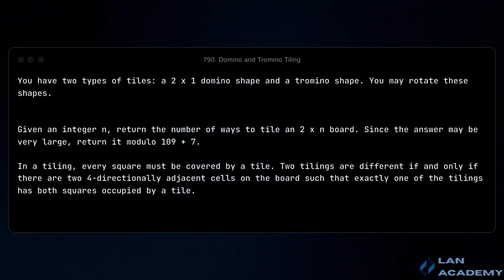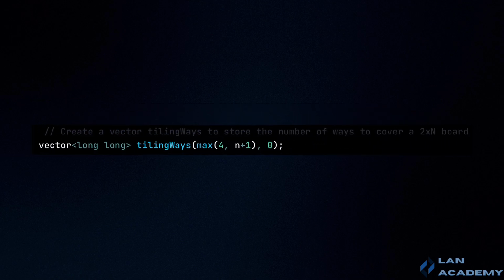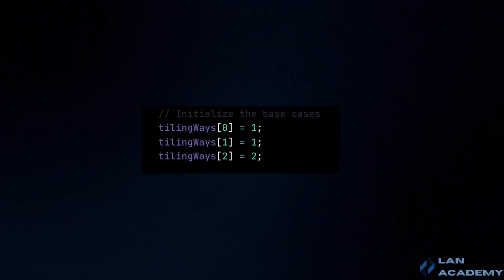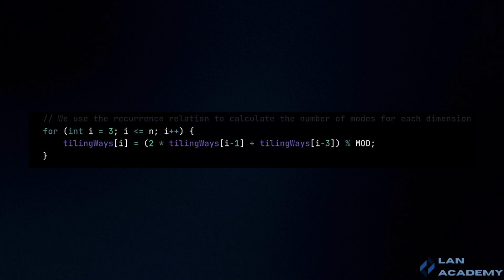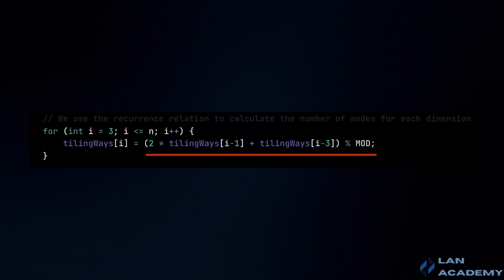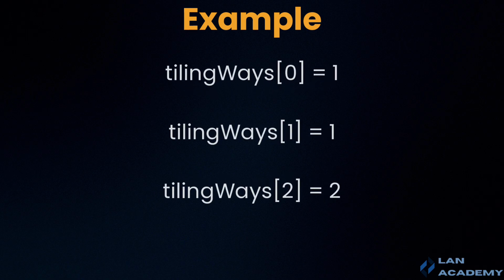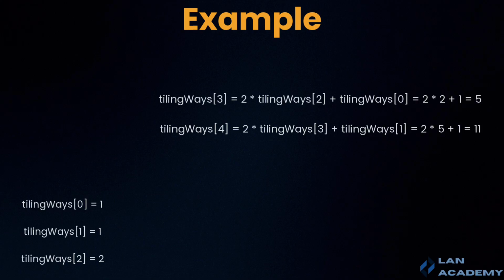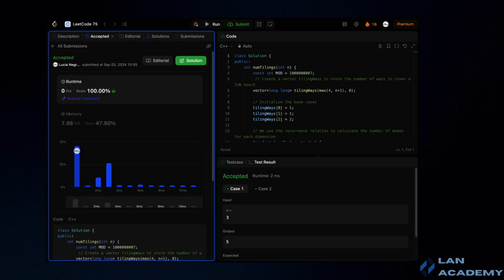LeetCode 790: Domino and Tromino Tiling — DP Explained (O(1) Space)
Solve LeetCode 790 — Domino and Tromino Tiling using Dynamic Programming.

We want the number of ways to tile a 2 × n board using:
Domino (2×1) tiles (rotations allowed)
Tromino (L-shape) tiles (rotations allowed)

DP Idea
A clean way is to use two states:

full[i] = ways to fully tile a 2×i board
gap[i] = ways to tile a 2×i board with one cell missing (a “staggered” board)

Recurrences:

full[i] = full[i−1] + full[i−2] + 2·gap[i−1]
gap[i] = gap[i−1] + full[i−2]

All answers are computed mod 1e9+7.
(You can also derive the well-known single recurrence: full[i] = 2·full[i−1] + full[i−3], for i ≥ 3.)

Complexity
Time: O(n)

Space: O(1) (rolling variables)